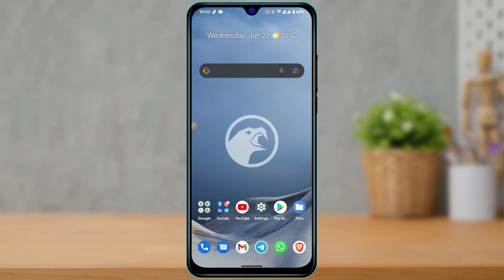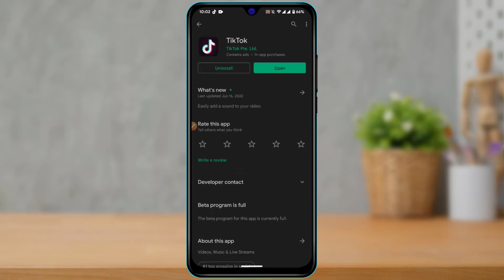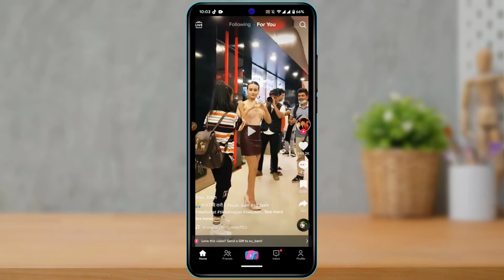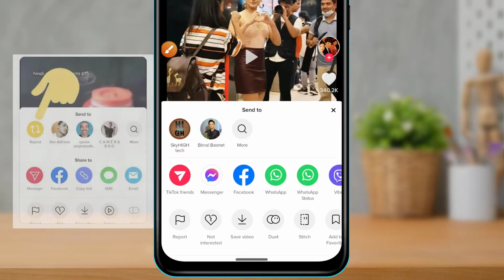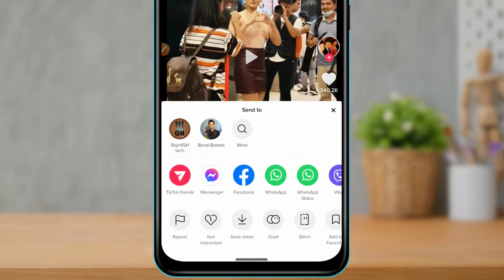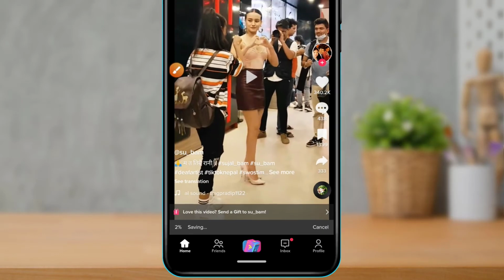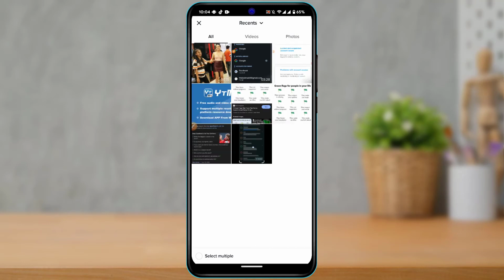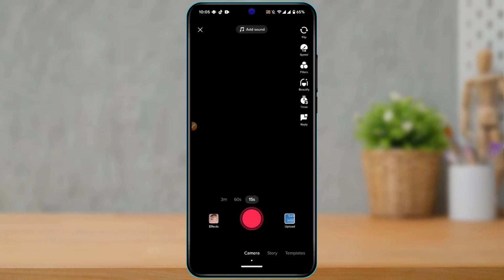Repost Videos on TikTok !! (Fix Missing Repost Button) 2022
In this tutorial video, I will quickly guide you on how you can repost videos on TikTok.

1) Update the TikTok app to the latest version
2) Open TikTok and login to your account
3) Tap on the arrow icon at the bottom of the video you want to repost
4) Now simply select the option called Repost
5) If there is no repost button, tap on the Save button to download the video
6) Come back to the home screen and tap on the plus button
7) Follow the instructions and repost the video in that way.

0:00 Introduction
0:27 Update TikTok App
1:18 How to Repost Videos on TikTok
2:08 Fix Repost Button Missing (Alternative Solution)
3:04 Outro: Final Verdict